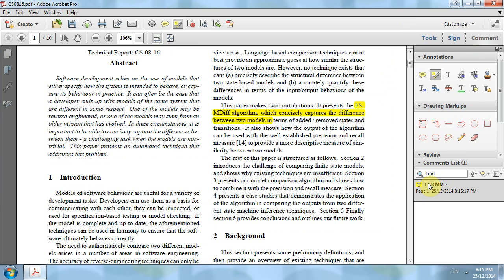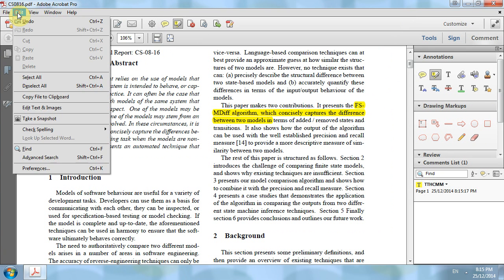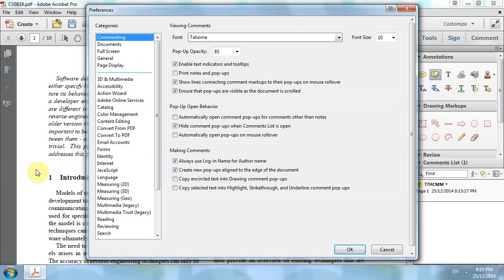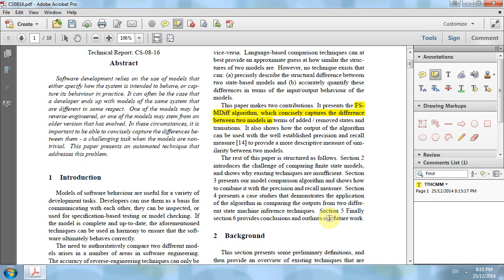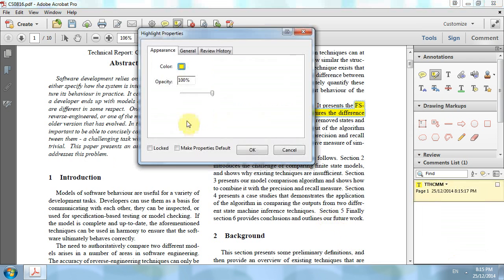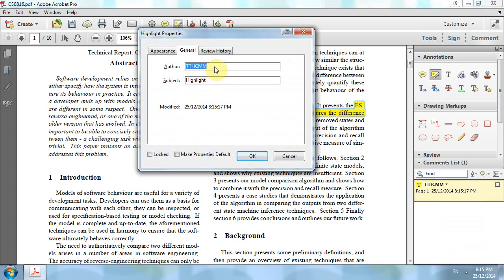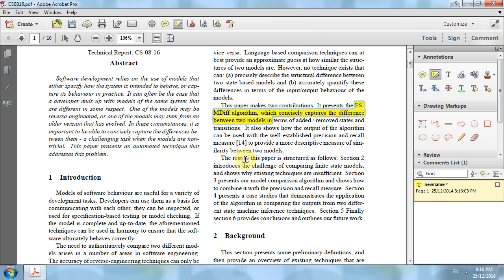How to Change the Name on Your Adobe Acrobat Comments (HD)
A short video to teach you how to change your name for your adobe acrobat comments